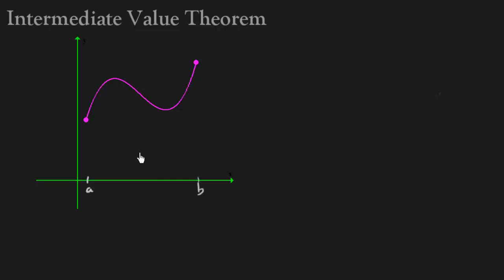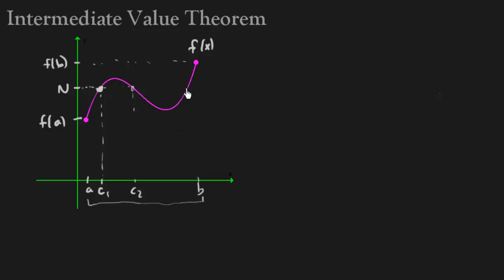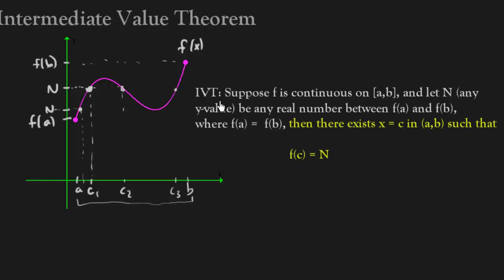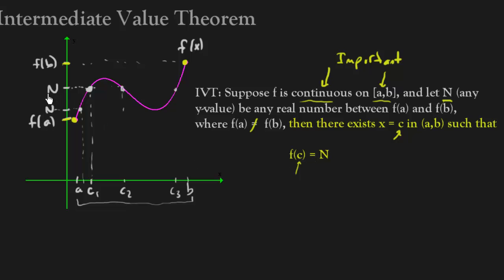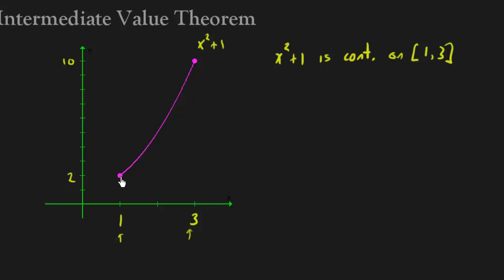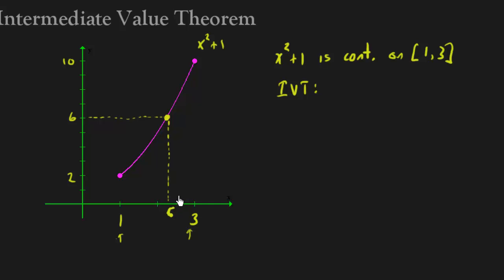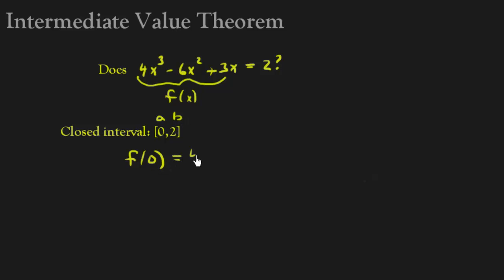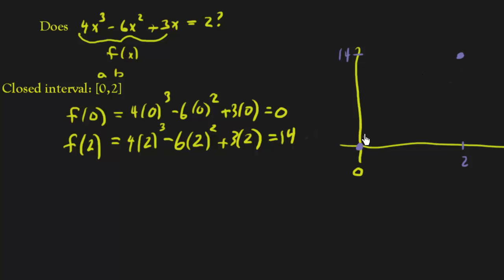Continuity - Intermediate Value Theorem (Part 1)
This video covers the intermediate theorem and shows an example of how it's used.